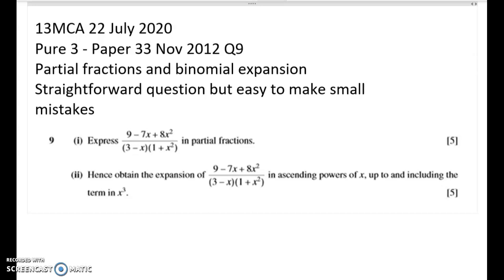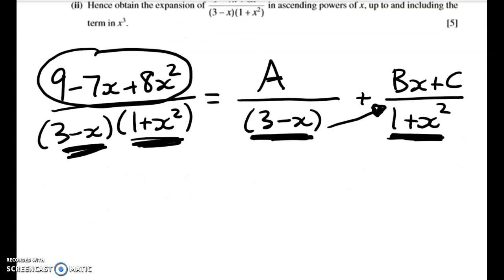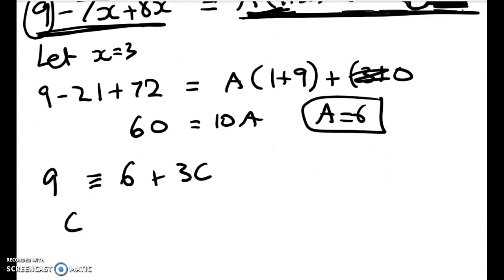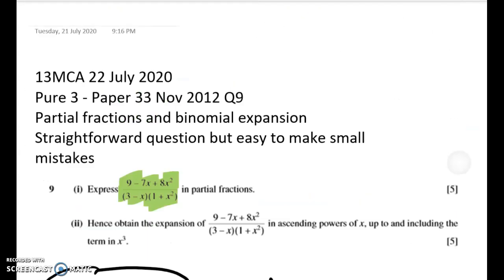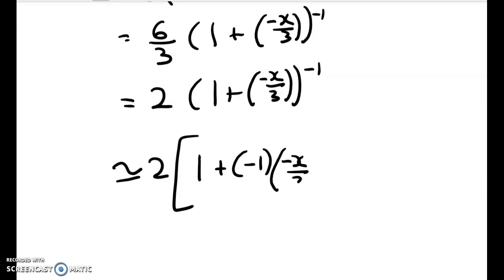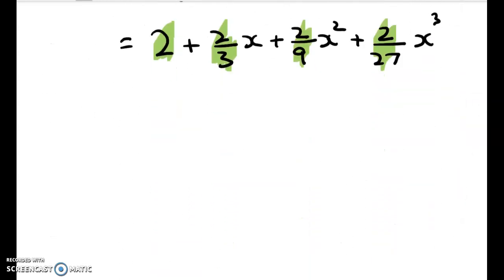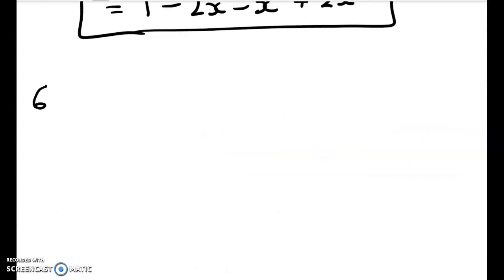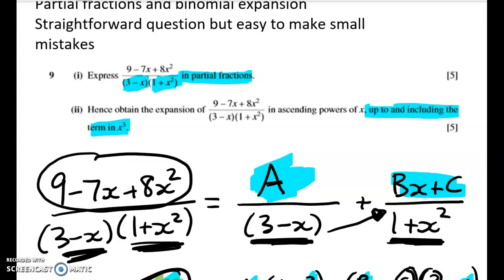13MCA 22 July 2020 Pure 3 Nov 2012 P33 Q9 Partial fractions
For class 22 July 2020 - please do the question first then watch.